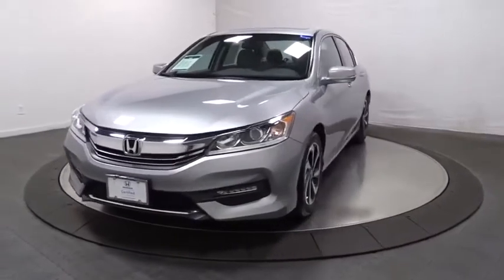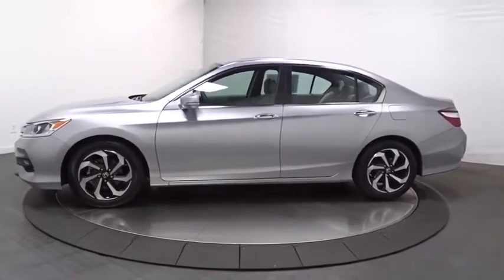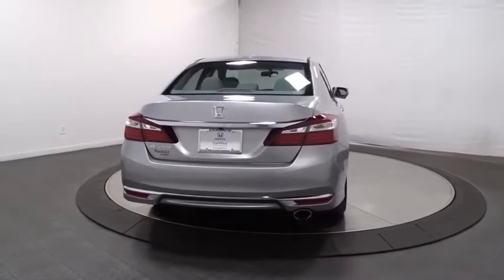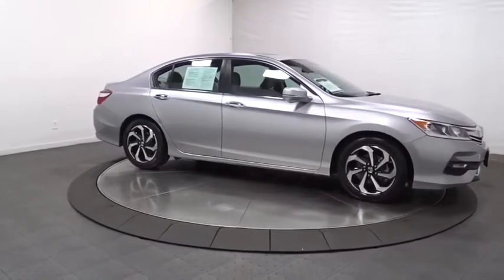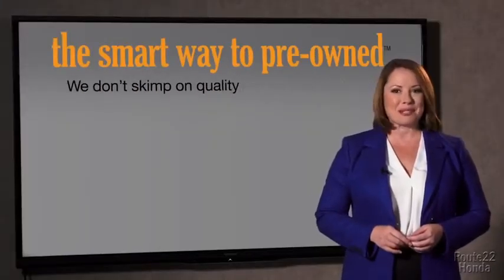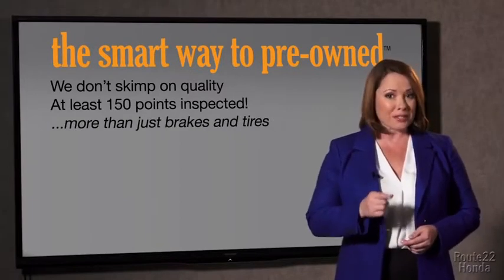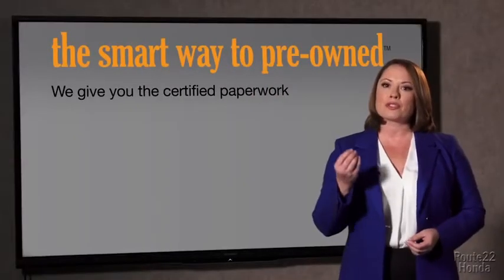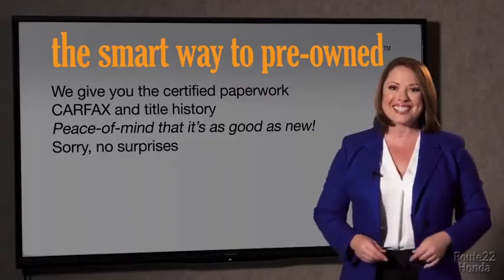2017 Honda Accord Sedan Hillside, Newark, Union, Elizabeth, Springfield, NJ H22229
Gray  2017 Honda Accord Sedan available in Hillside, New Jersey at Route 22 Honda. Servicing the Newark, Union, Elizabeth, Springfield, NJ area.
2017 Honda Accord Sedan EX - Stock#: H22229 - VIN#: 1HGCR2F73HA183873

Honda'S FLAGSHIP CAR!!! LOADED WITH FEATURES WITHOUT THE HUGE PRICE-TAG!!! GREAT 1ST TIME BUYER OR CREDIT BUILDER VEHICLE!!! CLEAN CARFAX ONE OWNER! SMART WAY TO PRE-OWNED Ever wonder exactly what youre getting when purchasing a used vehicle? Its difficult to know what you're truly getting into when taking on the wheel of a pre-owned vehicle. Luckily, each of our pre-owned vehicles are put through a vigorous 150-point inspection. With the smart way to pre-owned, we include a vehicle history report as well as a title check on every pre-owned vehicle in stock. This way, you know that the vehicle you are purchasing has not been affected by circumstances such as natural disasters (i.e. Hurricane Harvey and Irma), Odometer rollback, Factory Lemon-Law Buyback, Salvage/Rebuilds, Washed Title and road accidents. With the smart way to pre-owned, you and your passengers can feel safe in the seats of your newly-bought, pre-owned vehicle. We invite you to stop in and visit our state of the art showroom conveniently located on Route 22 West in Hillside, New Jersey, just 2 miles West of Newark International Airport. Pre-owned vehicles are sold cosmetically as-is. Vehicles over 7 years old and / or 100,000 miles are sold as-is.PLEASE ASK US FOR YOUR FREE VEHICLE HISTORY REPORT. Note that we make every effort to ensure the accuracy of the information on our site however we use information from and through multiple sources and cannot guarantee accuracy or be responsible for typographical errors. At Route 22 HONDA, We Deliver Like Nobody Else!
Radio w/Seek-Scan, In-Dash Mounted Single CD and Clock,Audio Theft Deterrent,Window Grid Antenna,Trunk Rear Cargo Access,Fully Automatic Projector Beam Halogen Daytime Running Headlamps w/Delay-Off,Body-Colored Rear Bumper,Steel Spare Wheel,Body-Colored Power Heated Side Mirrors w/Manual Folding and Turn Signal Indicator,Chrome Side Windows Trim and Black Front Windshield Trim,Galvanized Steel/Aluminum Panels,Speed Sensitive Variable Intermittent Wipers,Compact Spare Tire Mounted Inside Under Cargo,Tires: P215/55R17 94V AS,LED Brakelights,Express Open/Close Sliding And Tilting Glass 1st Row Sunroof w/Sunshade,Wheels: 17 Alloy,Chrome Grille,Body-Colored Front Bumper,Light Tinted Glass,Clearcoat Paint,Front Fog Lamps,Chrome Door Handles,Fixed Rear Window w/Defroster,Valet Function,Full Floor Console w/Covered Storage, Mini Overhead Console w/Storage and 2 12V DC Power Outlets,Dual Zone Front Automatic Air Conditioning,Garage Door Transmitter,2 Seatback Storage Pockets,Delayed Accessory Power,Power Door Locks w/Autolock Feature,Instrument Panel Bin, Driver / Passenger And Rear Door Bins,Manual Adjustable Front Head Restraints and Manual Adjustable Rear Head Restraints,Fade-To-Off Interior Lighting,Cargo Area Concealed Storage,Outside Temp Gauge,Air Filtration,Front Bucket Seats -inc: driver's seat 10-way power adjustment and driver's seat power lumbar support,Cruise Control w/Steering Wheel Controls,Front Map Lights,Engine Immobilizer,FOB Controls -inc: Trunk/Hatch/Tailgate, Windows and Sunroof/Convertible Roof,Front Center Armrest and Rear Center Armrest,Cargo Space Lights,Remote Releases -Inc: Mechanical Cargo Access and Mechanical Fuel,Cloth Seat Trim,Full Carpet Floor Covering -inc: Carpet Front And Rear Floor Mats,Leather/Metal-Look Gear Shift Knob,Carpet Floor Trim and Carpet Trunk Lid/Rear Cargo Door Trim,Locking Glove Box,Trip Computer,Analog Display,4-Way Passenger Seat -inc: Manual Recline and Fore/Aft Movement,HVAC -inc: Underseat Ducts and Console Ducts,Day-Night Rearview Mirror,Gauges -inc: Speedometer, Odometer, Engine Coolant Temp, Tachometer, Trip Odometer and Trip Computer,Proximity Key For Doors And Push Button Start,Perimeter Alarm,Seats w/Cloth Back Material,Systems Monitor,Rear Cupholder,Manual Tilt/Telescoping Steering Column,2 12V DC Power Outlets,60-40 Folding Bench Front Facing Fold Forward Seatback Rear Seat,Driver Foot Rest,Interior Trim -inc: Simulated Wood Instrument Panel Insert, Simulated Wood Door Panel Insert, Metal-Look/Piano Black Console Insert and Chrome/Metal-Look Interior Accents,Full Cloth Headliner,8-Way Driver Seat,Power 1st Row Windows w/Driver And Passenger 1-Touch Up/Down,Front Cupholder,Remote Keyless Entry w/Integrated Key Transmitter, 2 Door Curb/Courtesy, Illuminated Entry, Illuminated Ignition Switch and Panic Button,Vinyl Door Trim Insert,Power Rear Windows,Driver And Passenger Visor Vanity Mirrors w/Driver And Passenger Illumination,Single Stainless Steel E